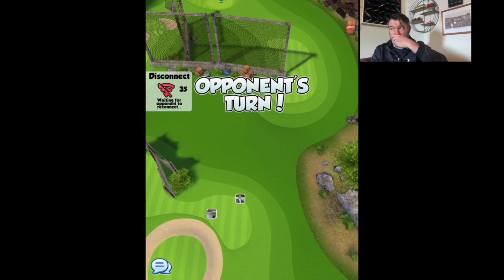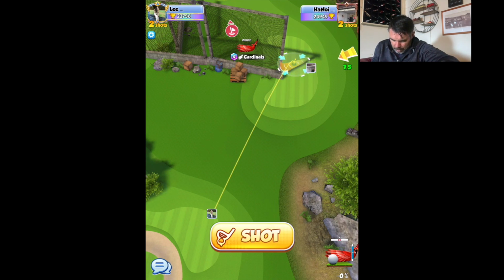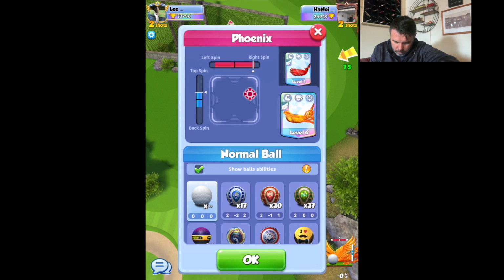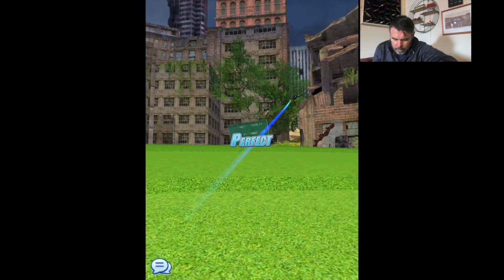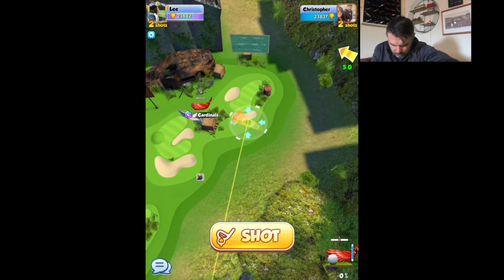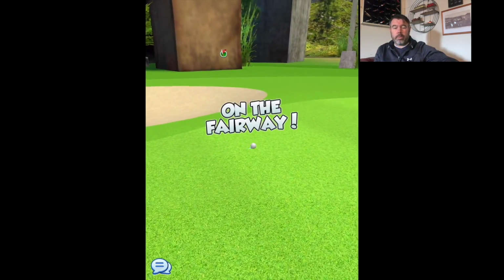Golf Rival Stage 14 Gameplay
Stage 14 Gameplay